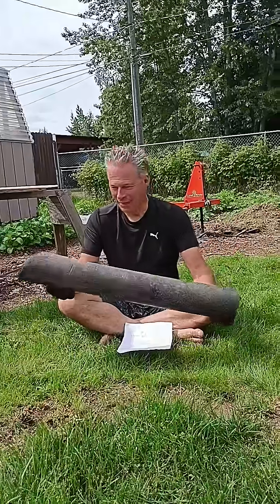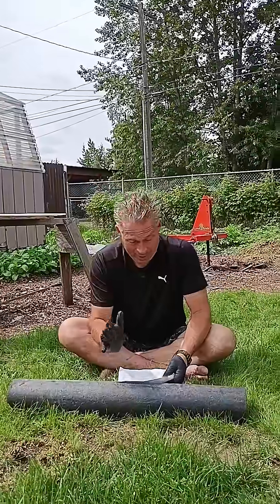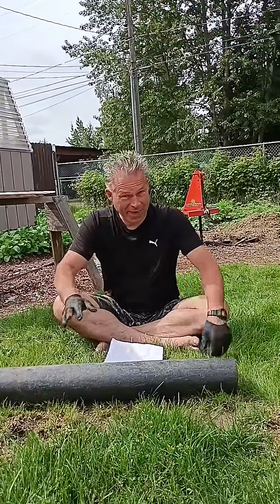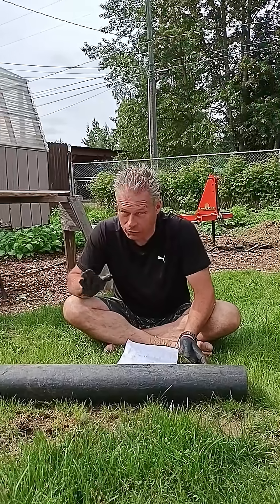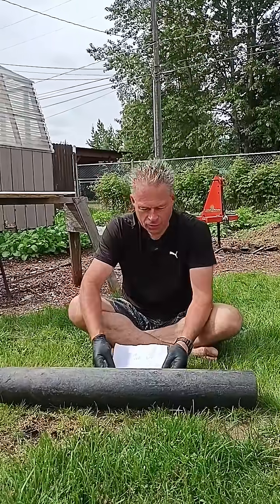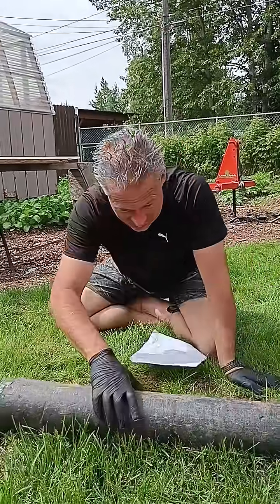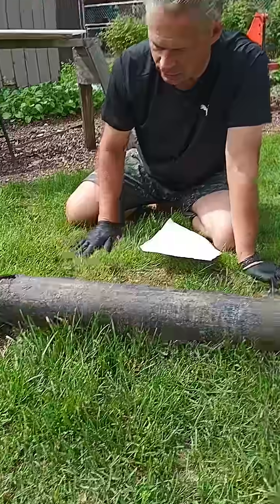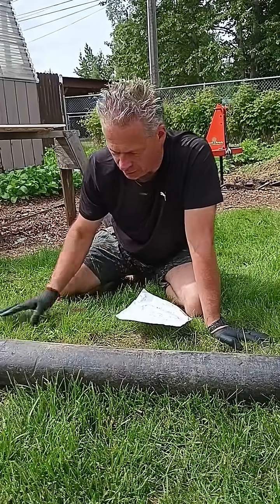Historic Orangeburg Pipe Discovered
Orangeburg pipe was made from 1860 to 1974 mostly by one company. Here I show you a piece we found during a water line replacement last summer, 2024. This piece was abandoned, most likely from the original structure built in 1952. It was replaced with fiber cement pipe. Orangeburg pipe was originally used as electrical conduit, but was also used for water supply and wastewater.